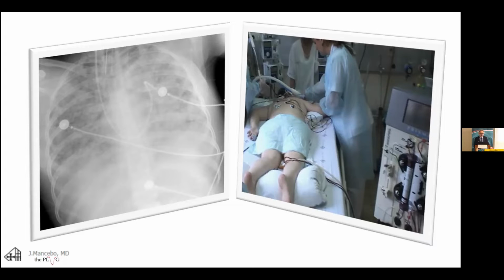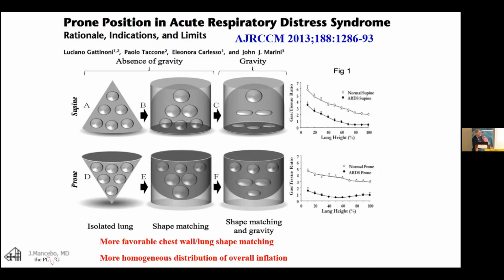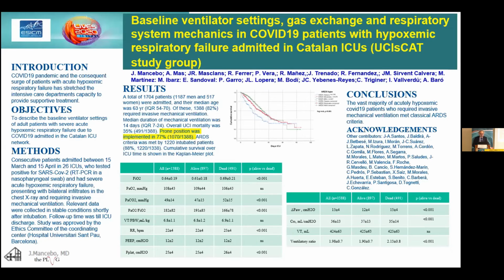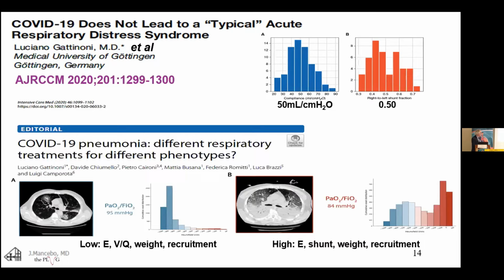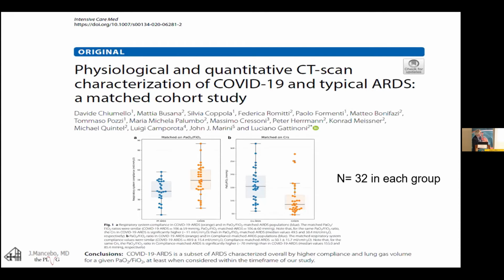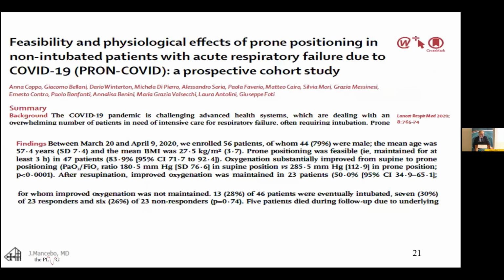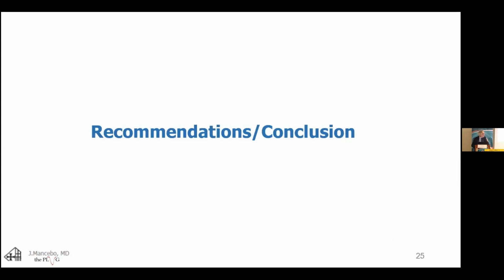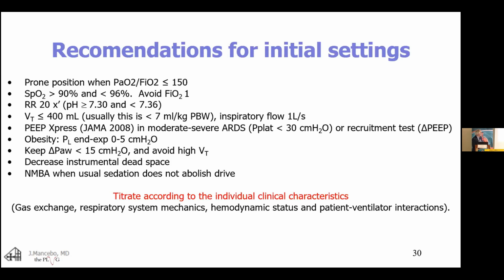18 MANCEBO J. PRONE POSITIONING IN COVID AND BEYOND